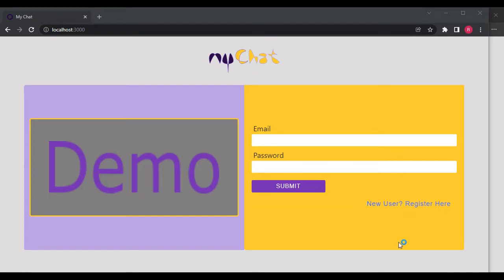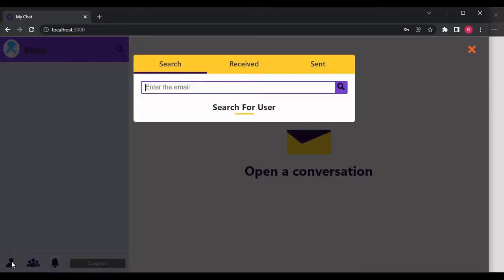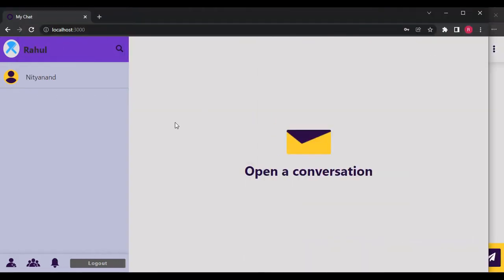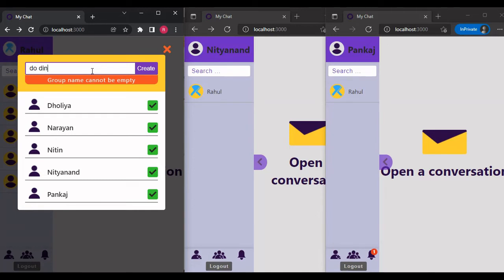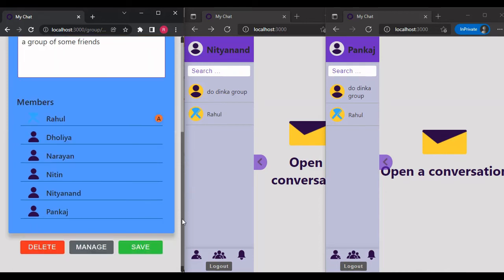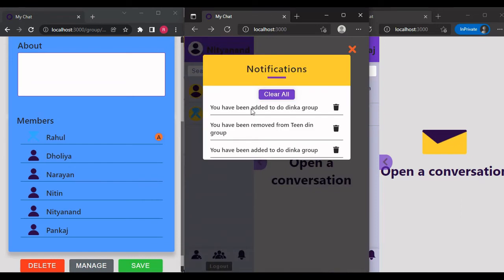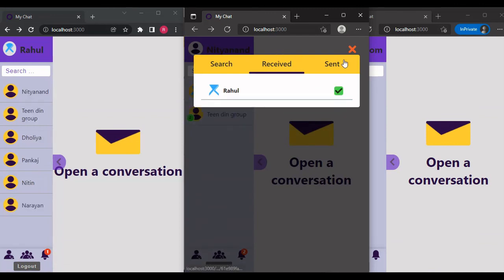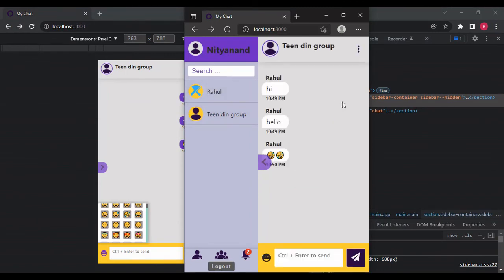My Chat Demo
This is a demonstration of full stack real time chat application that I created as my project. You can chat with your friends individually or create group chat. Frontend is created using HTML, Core CSS and React.js while backend is created using Node.js and Express. MongoDB is used as database and Socket.io is used for bidirectional server client communication.